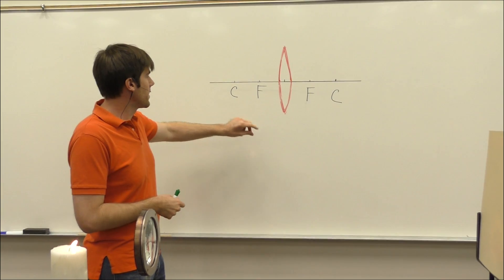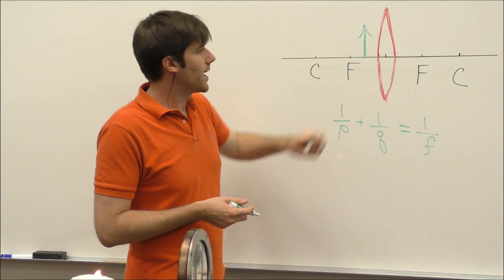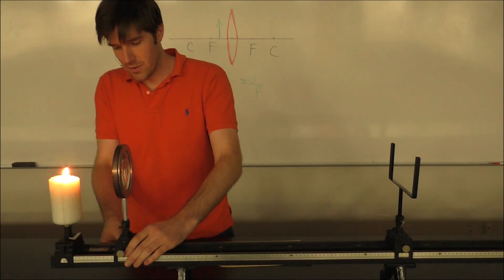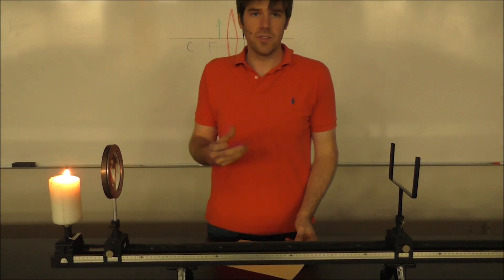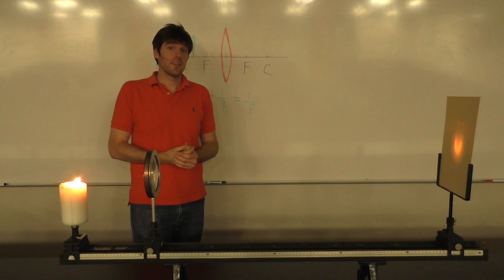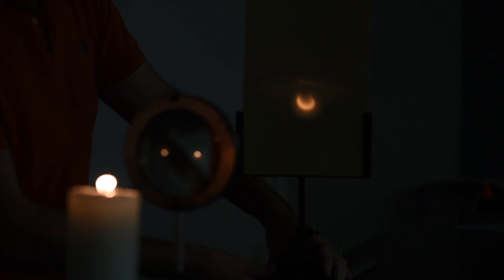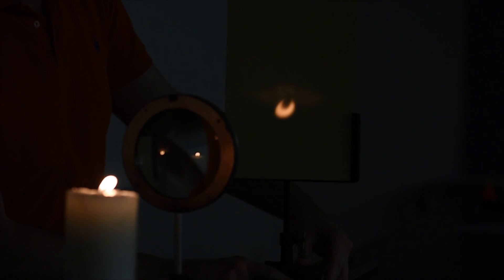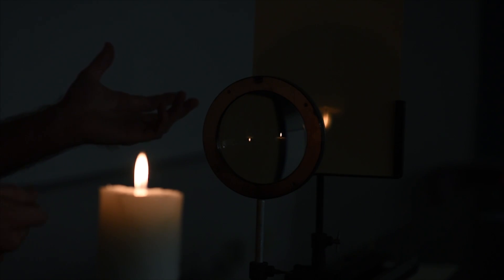Images from Converging Lenses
There are two kind of lenses, converging and diverging lens.  For a converging lens, parallel light rays converge to a point at the other side.  This point is called the focus and the distance between the lens and the focus is called the focal length.  For a diverging lens, parallel light rays will diverge away from each other after passing through the lens.  However, these diverging rays seems like to come a point at the side of the incoming rays.  We can consider this imaginary point as the focus and the distance between this point and the lens is the focal length of the diverging lens.